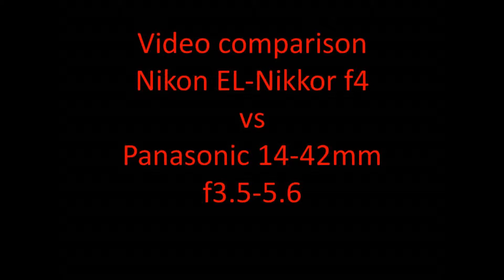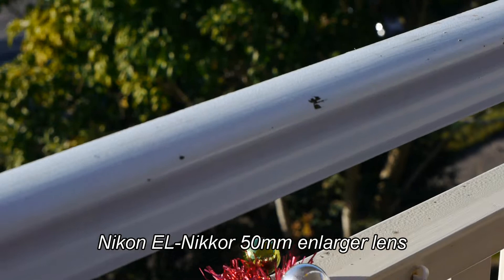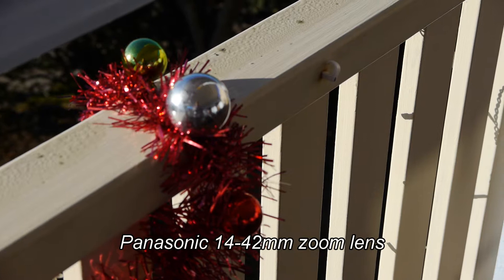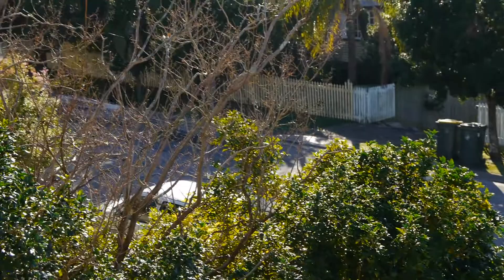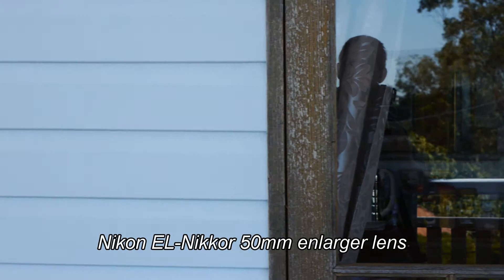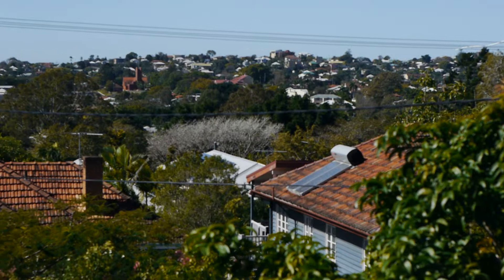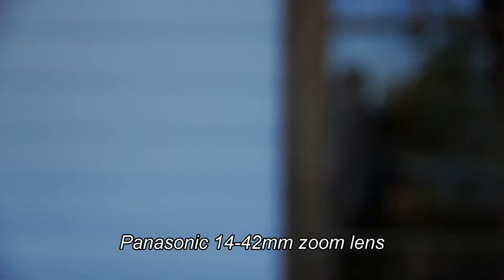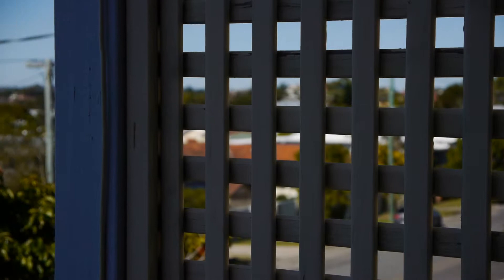Video comparsion Nikon enlarger and Panasonic kit lenses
Simple demo of an enlarger lens up against a modern digital camera lens. Only you can pick the winner...

To see the trick to mounting an enlarger lens on a camera look